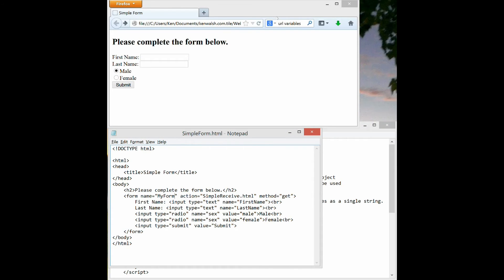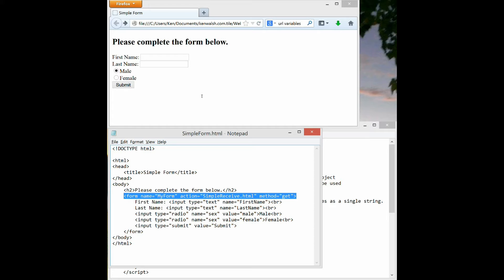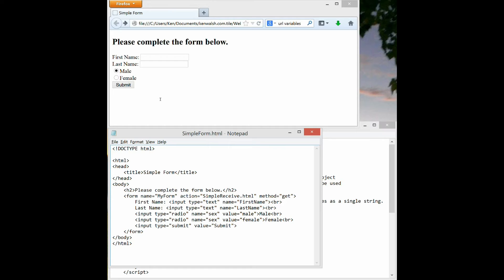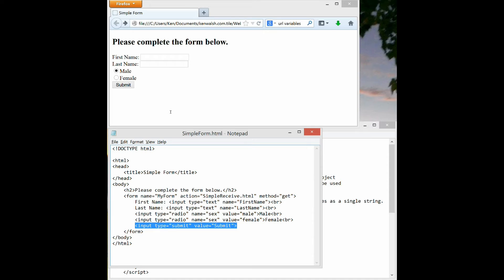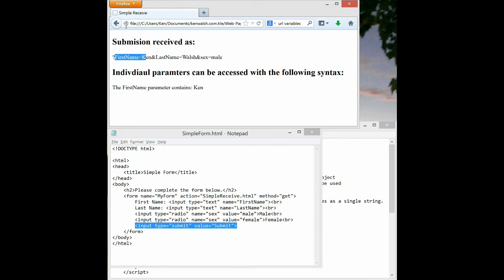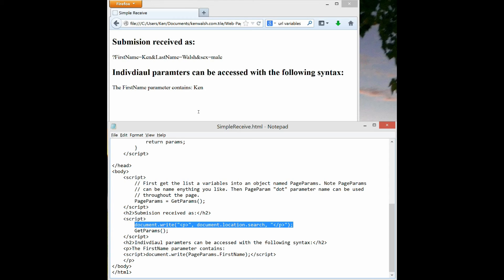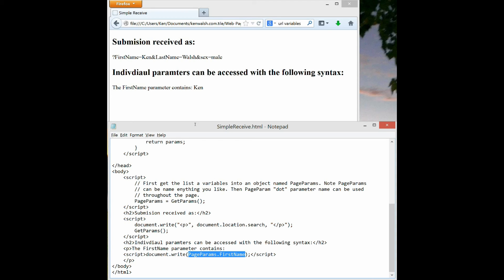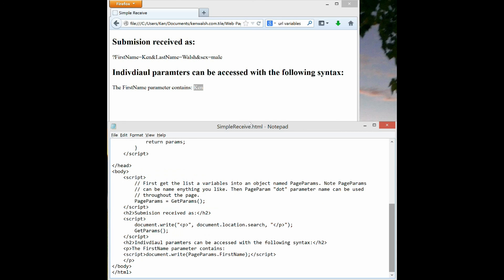HTML Form Introduction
This tutorial shows the basic design of a form and the use of the data entered in the form.